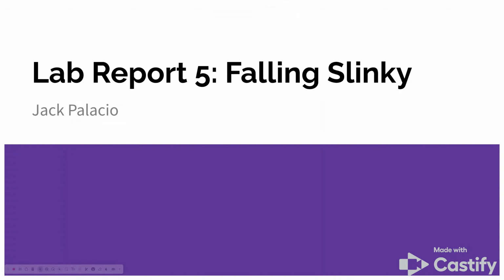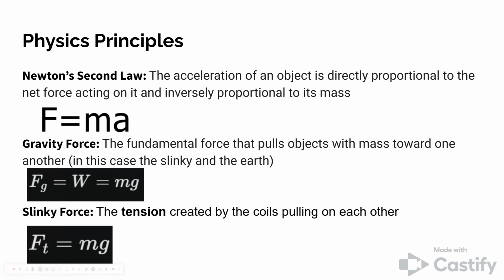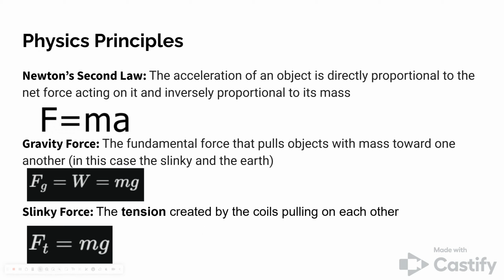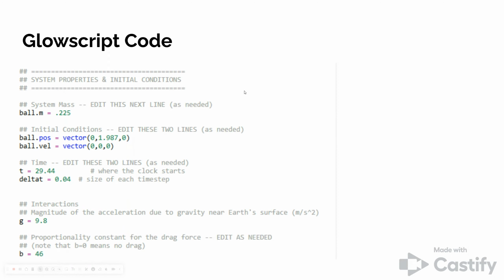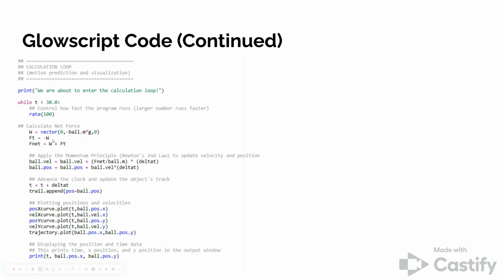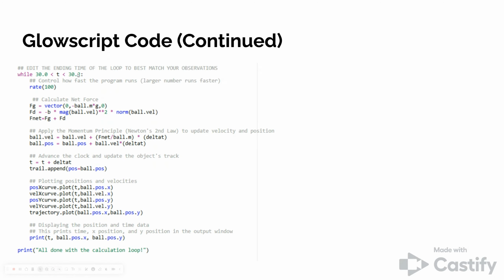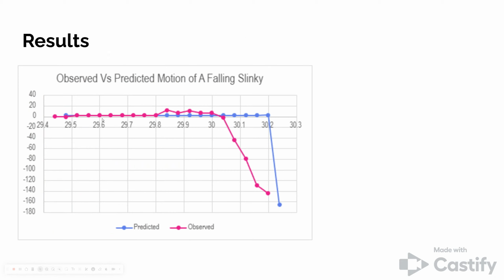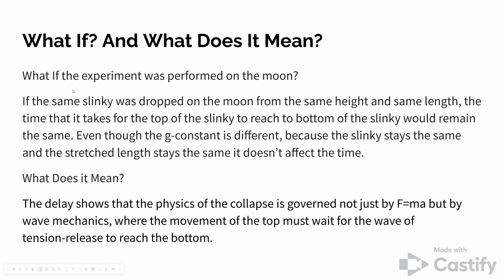Lab Report 5